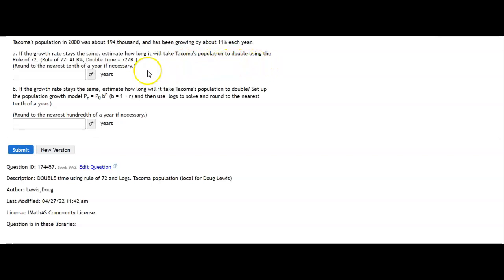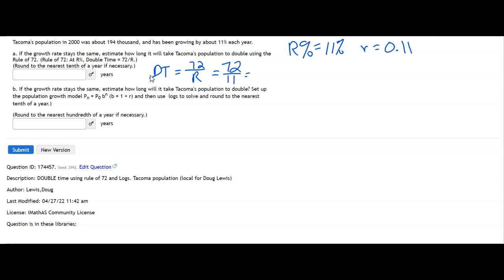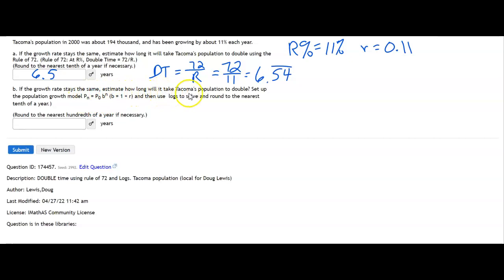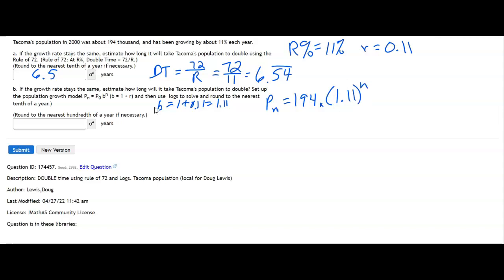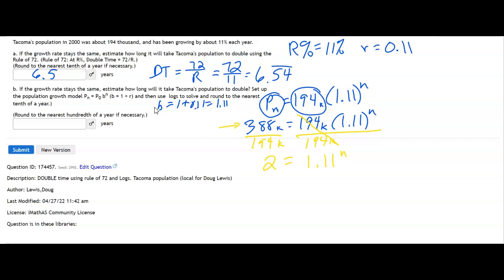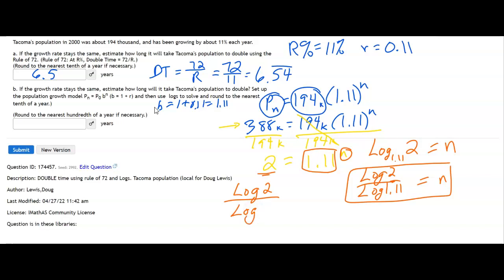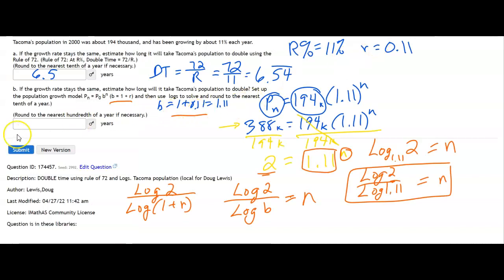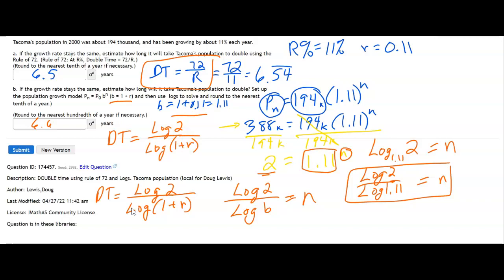Doubling Time using Rule of 72 AND Logs